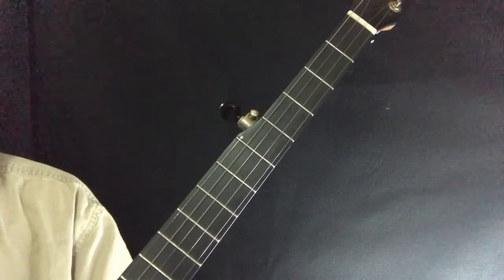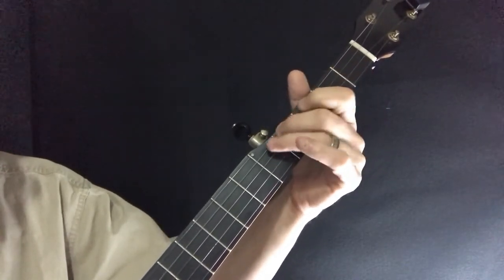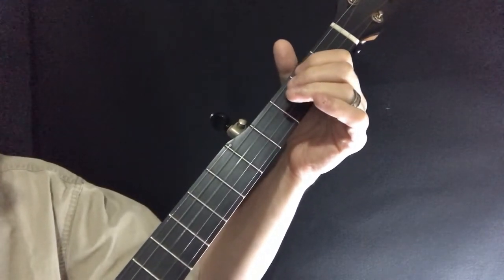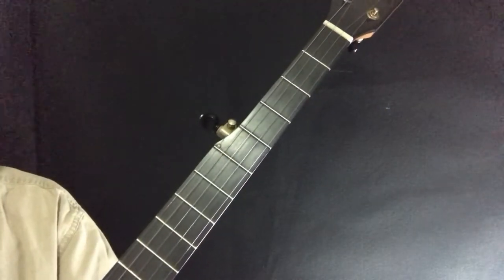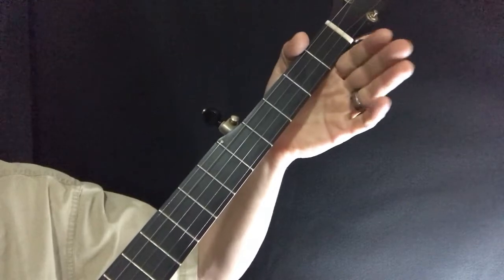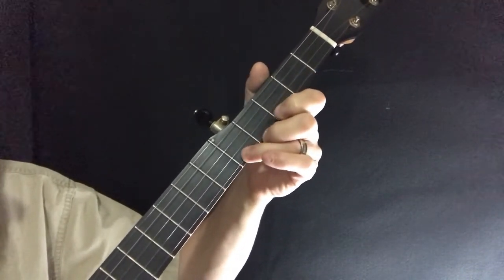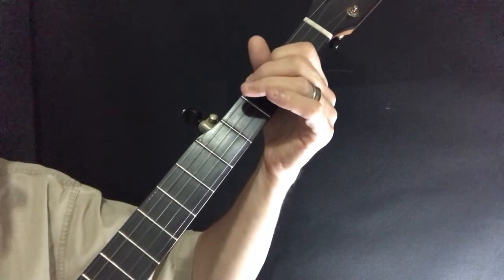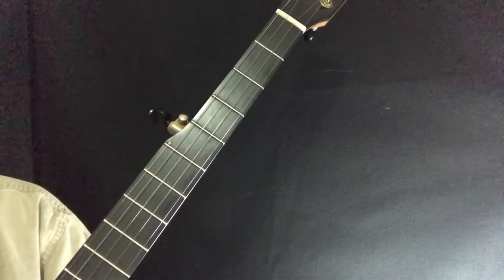Lesson #7 Learning Scales and Application - Clawhammer Banjo Lesson (Double C)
Many people when learning their banjo just want to play songs or follow someone's tab rather than learning the actual instrument. Learning to play a scale helps in learning, playing, figuring out tunes, or even writing your own!

Help Support this free lesson program by joining this journey